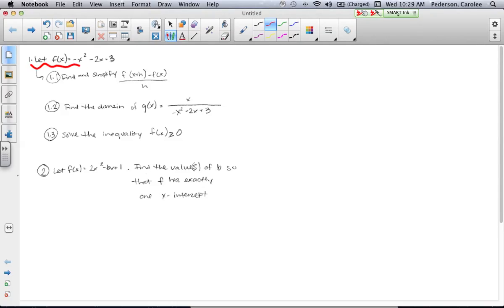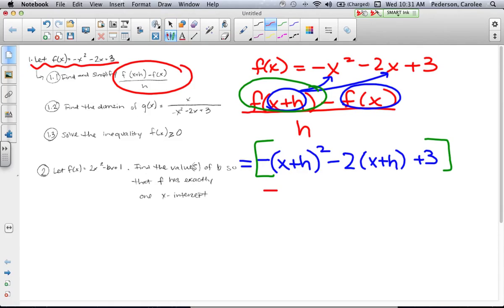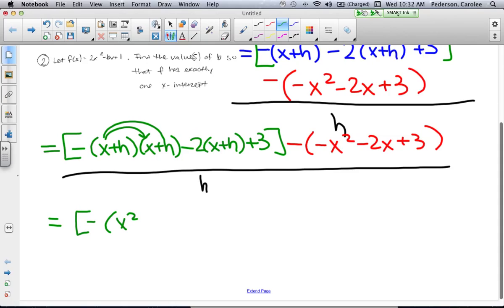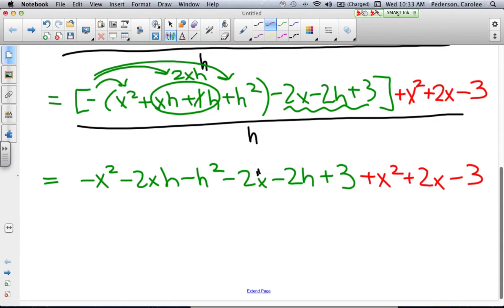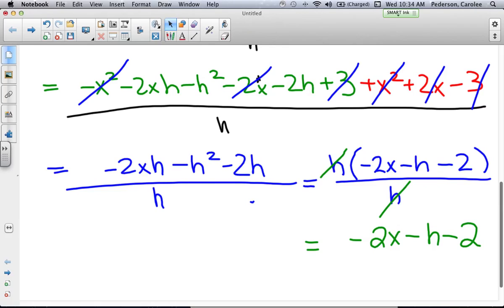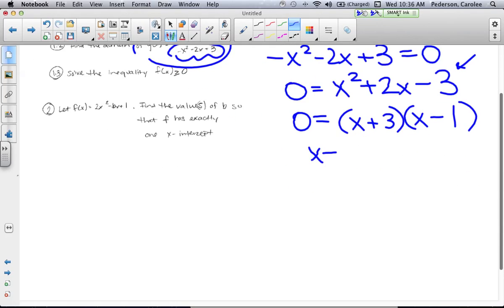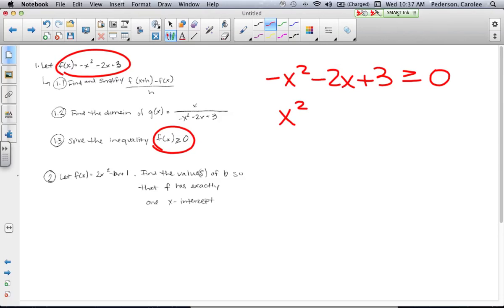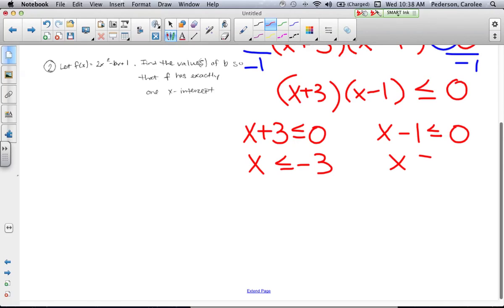sara movie 2 for college